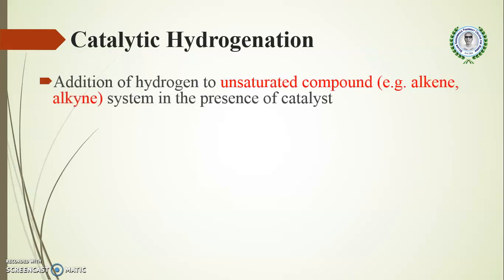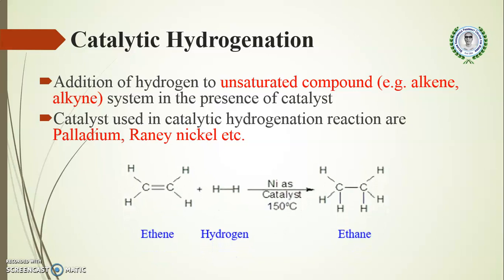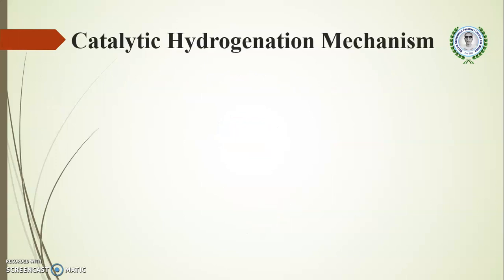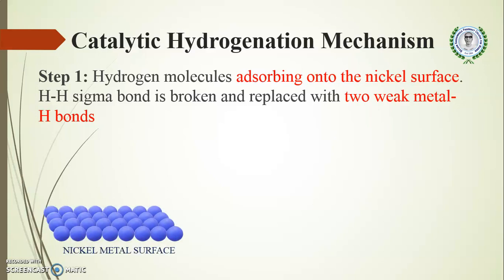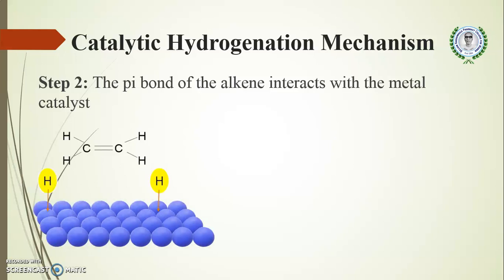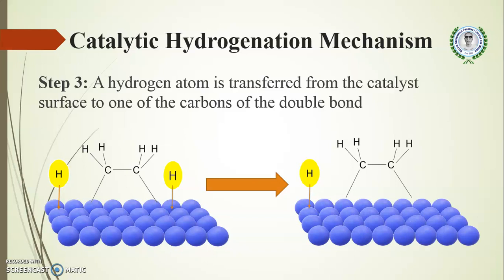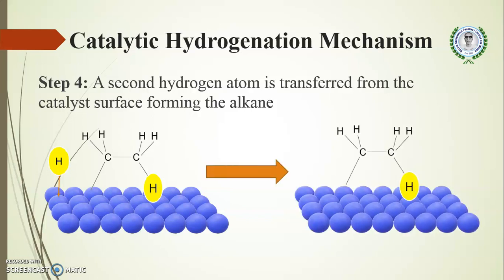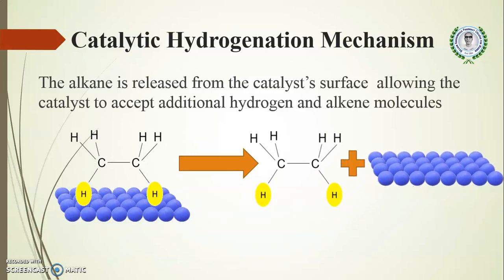Catalytic Hydrogenation Reaction of Ethene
This video explains the Catalytic Hydrogen Reaction of Ethene and different steps involved in its reaction mechanism with animation which makes the topic easy to understand.